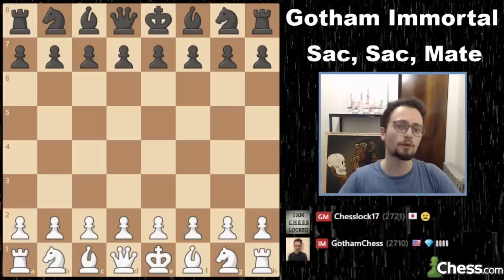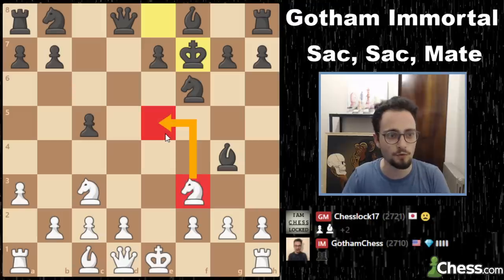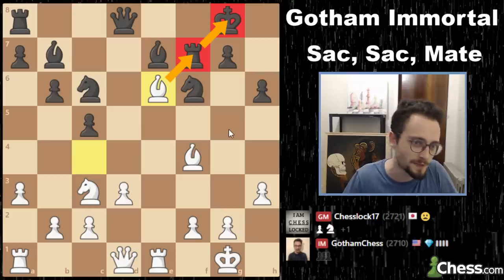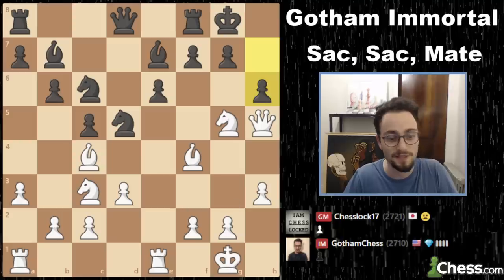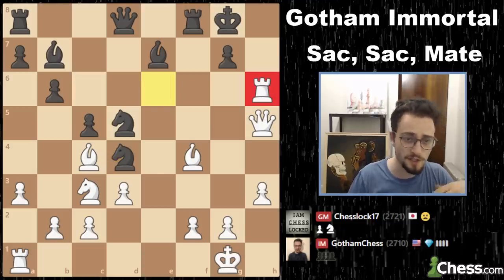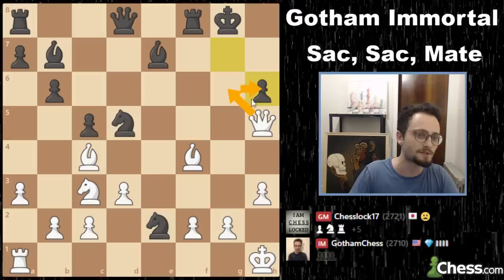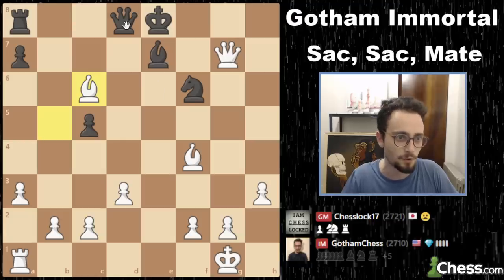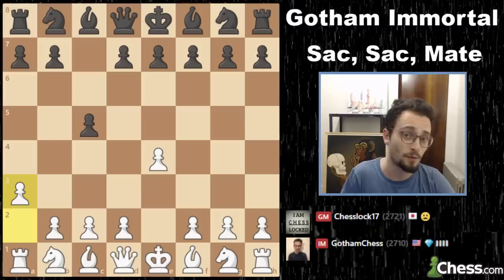MY IMMORTAL CHESS GAME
A few days ago, I played an anonymous Grandmaster on chess.com. This game features a strong attack and some sacrifices - good review for beginners and intermediate players on tactics and strategy combined.